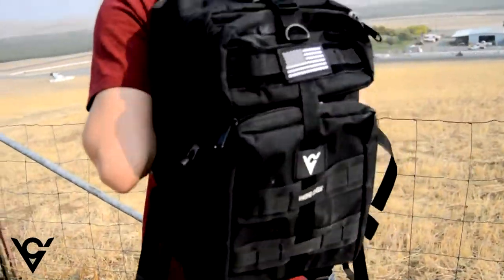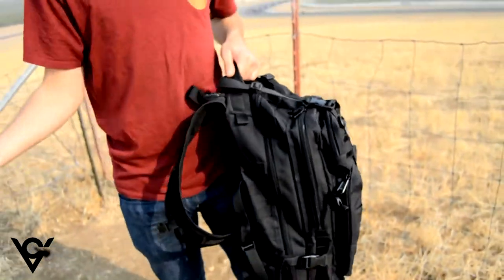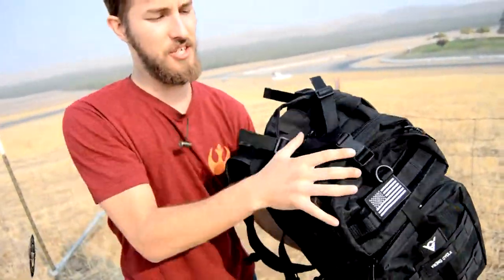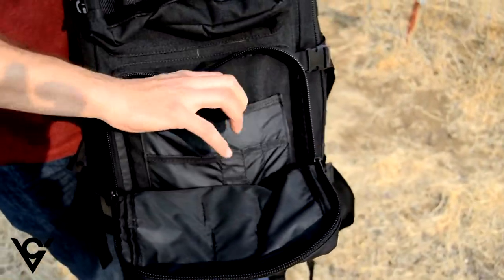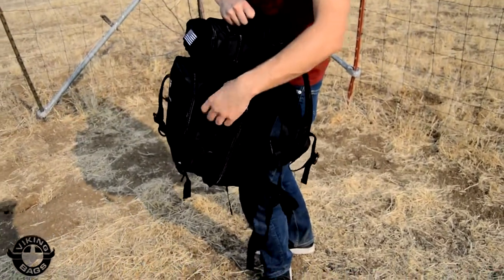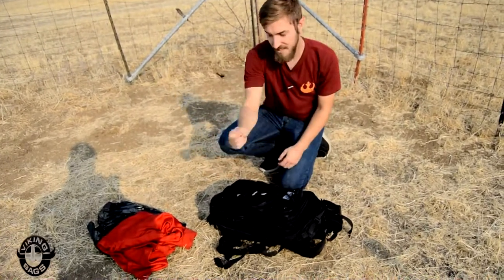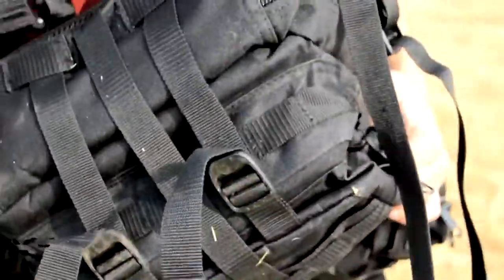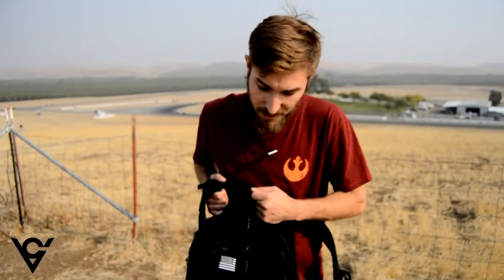Best Motorcycle Backpack - Viking Cycle's Tactical Bag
Check me out on Instagram for the latest updates and cool photos

I had help editing from my friend Fbomb.